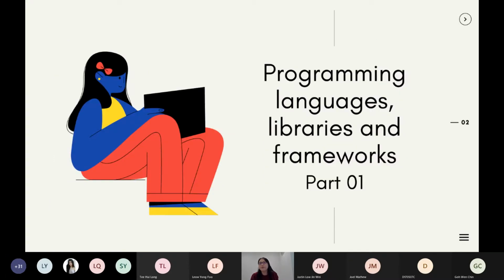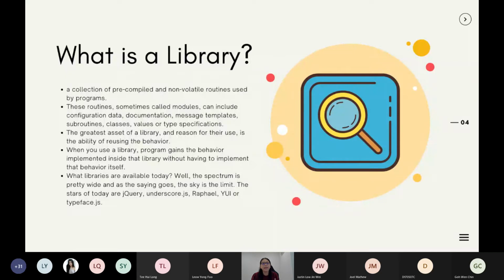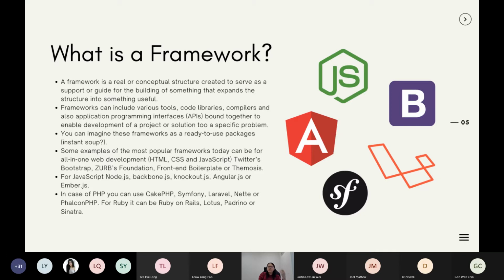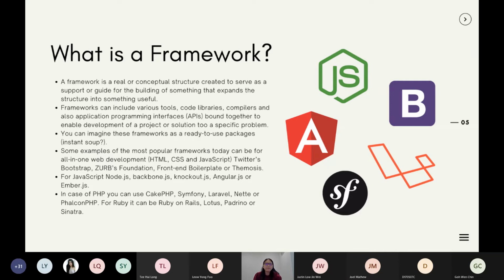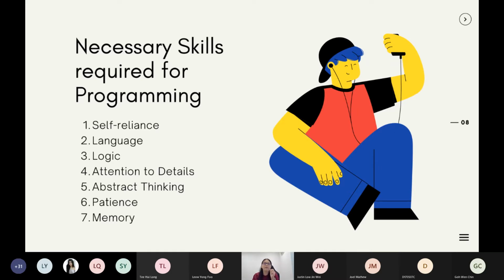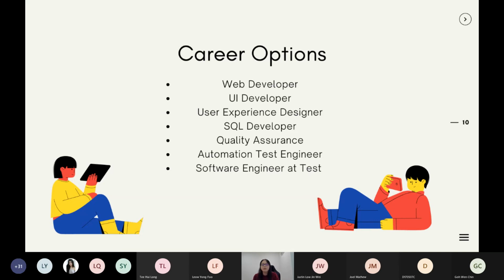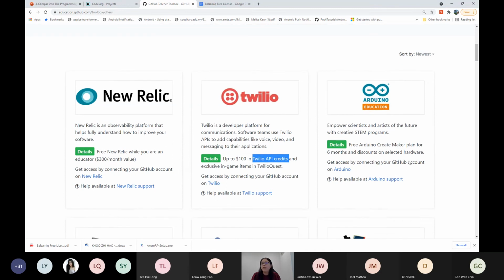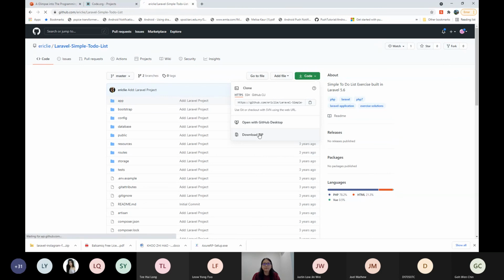SUCCeSS - A Glimpse into The Programming World - 21 July 2021